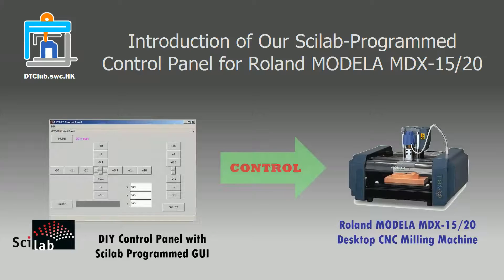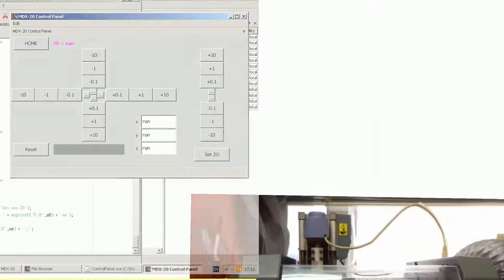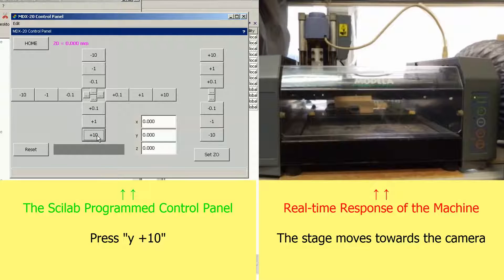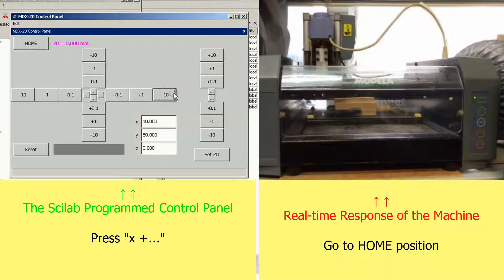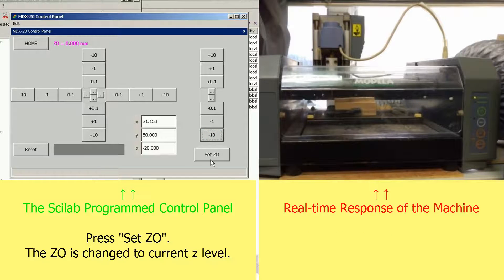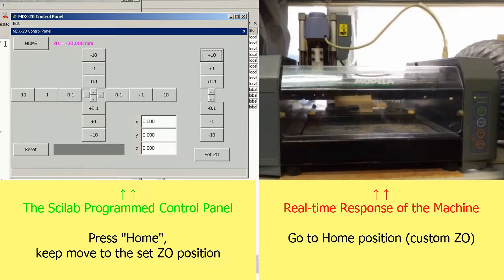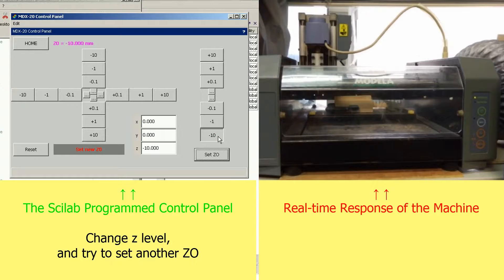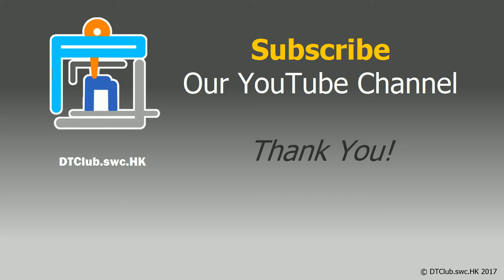Open Source GUI Control Panel for Roland MODELA MDX-15/20 CNC Machine (Scilab-Programmed GUI)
An introduction of our control panel developed for Roland MODELA MDX-15/20 desktop CNC milling machine.

Since there is no official Control Panel for the setup of MDX-15 or MDX-20, we have programmed a GUI for manipulating this 3-axis CNC milling machine.

Our software enables to input the ZO value (custom zero position for z-axis) accurately instead of leveling the tool with your eyes and UP and DOWN buttons on the machine.

This video introduces the basic functions included in our application. For example, numerically set ZO level. It is useful for resuming interrupted machining processes with exact the same ZO setting, no matter the machine has been powered off or reset accidentally.

The GUI is programmed and executed with Scilab, which is a free MATLAB-like scientific and engineering computing platform.

# How to Use (00:24)
## Move instantly after press a direction button
1. Click **DirectGo**
2. Press (+/-) *0.025, 0.1, 1, or 10** mm button for **x/y/z-axis**

## Move to a target position at once
1. Unclick **DirectGo**
2. Press direction buttons repeatedly until the displayed numbers changing to your target values
3. Press **Go** to send the move command to the machine

## Set custom Z0 level (01:08)
1. Move z-position to your target height
2. Press **Set ZO**